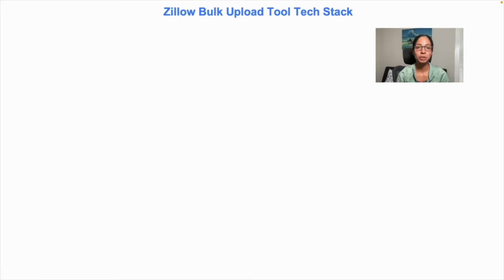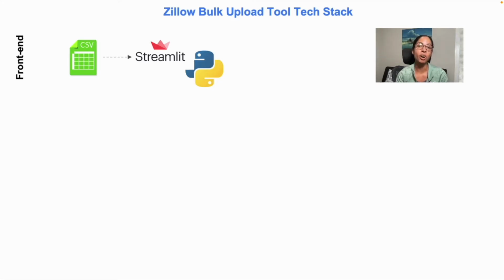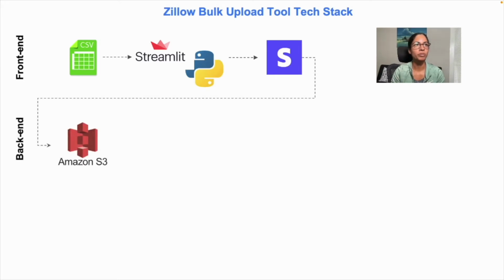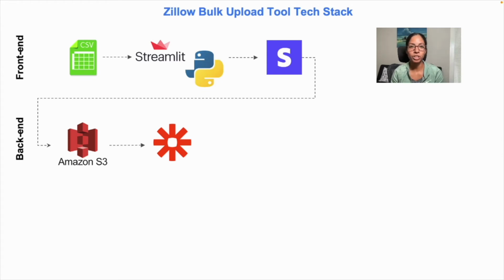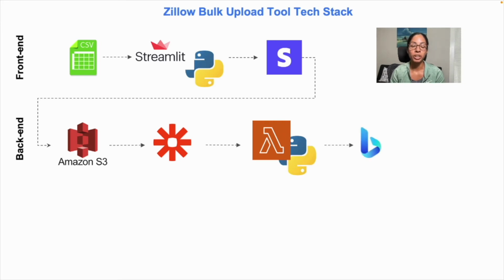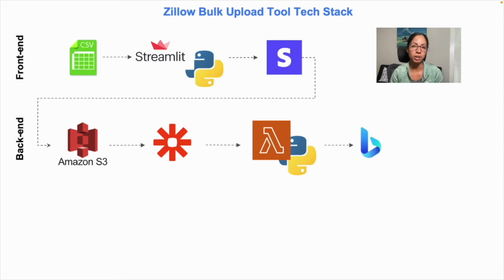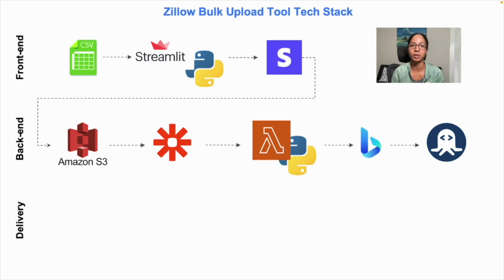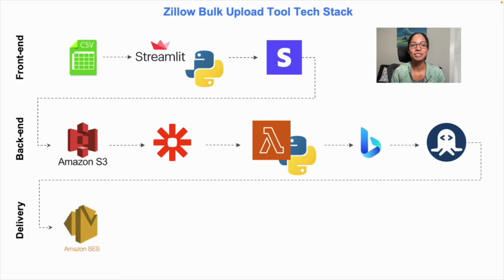How To Create A Real Estate Web Application | Property Bulk Upload Tool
Ever wanted to create your own real estate web application? In this video I share the steps I took to create the Property Bulk Upload tool to provide investors property details.

Timestamps for your convenience:
0:00 Intro
1:08 Overview Tech Stack
1:44 Front-end
2:57 Back-end
5:10 Delivery